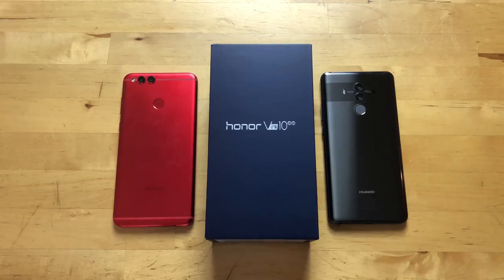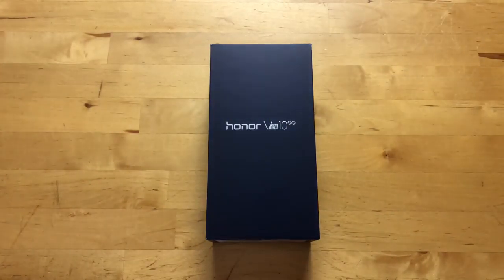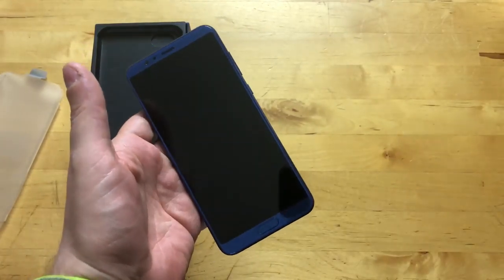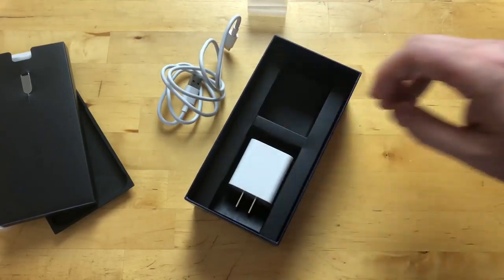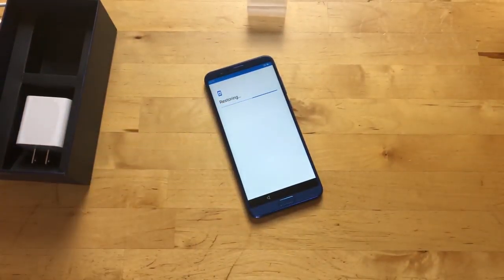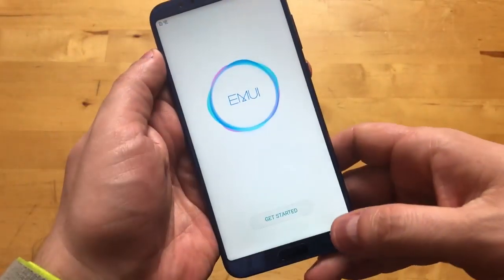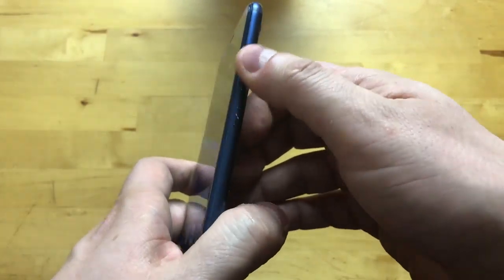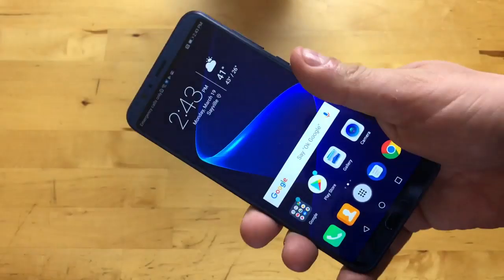Honor View10 unboxing1